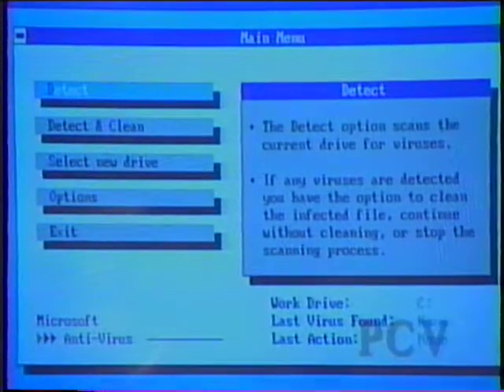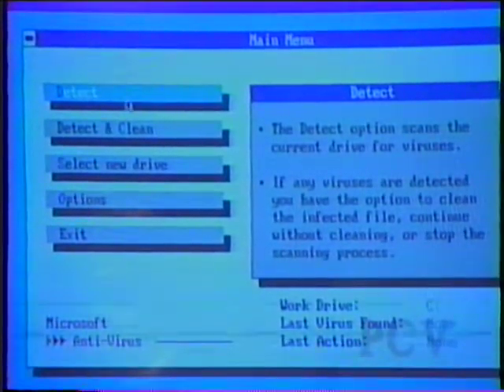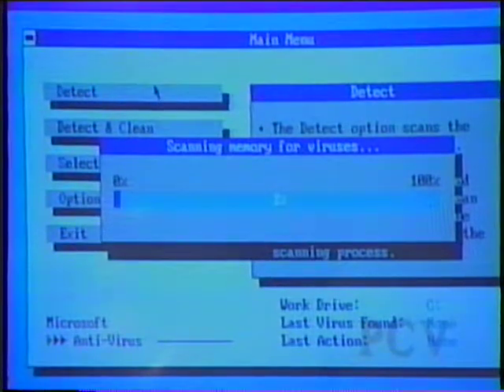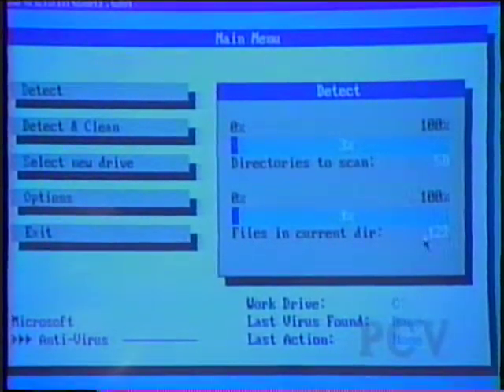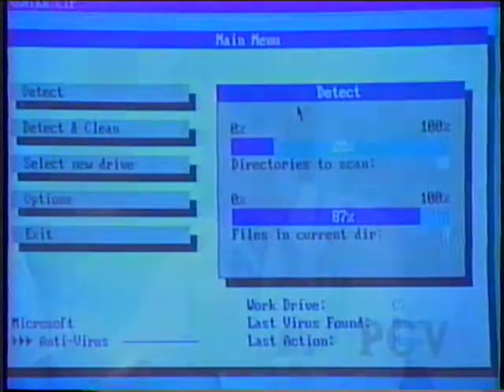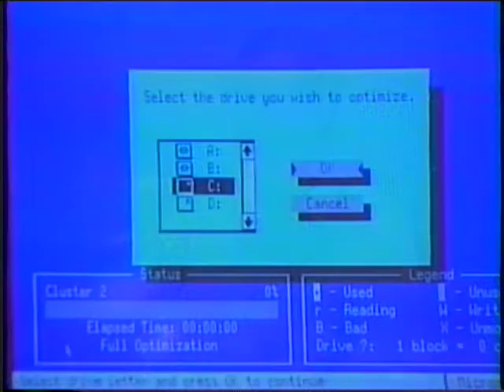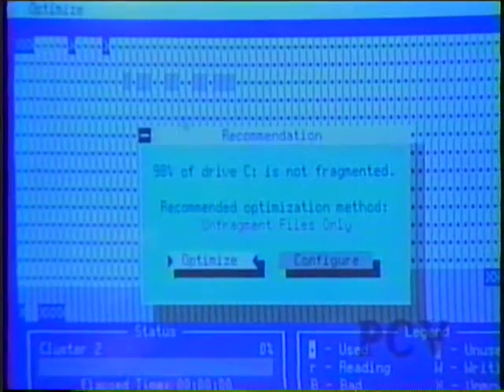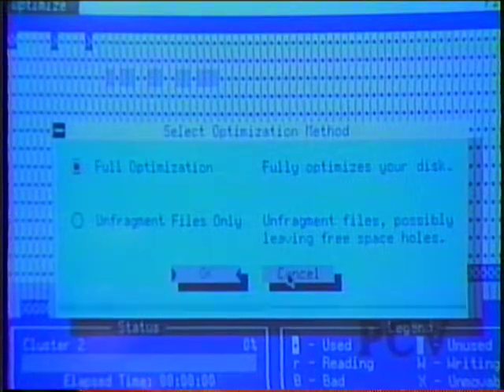PCV 31 PC Voyage Show #31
Original air date:  October 8, 1993